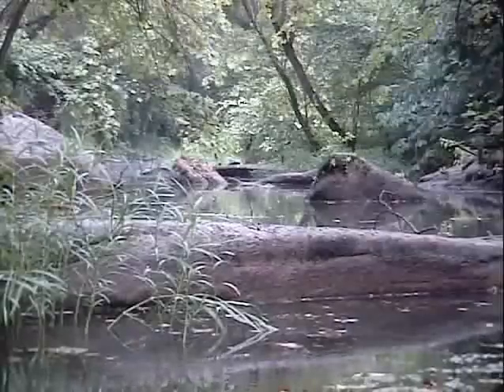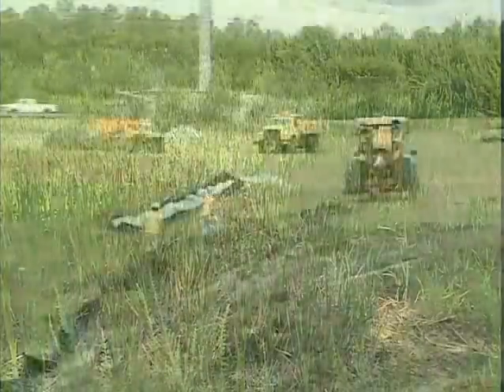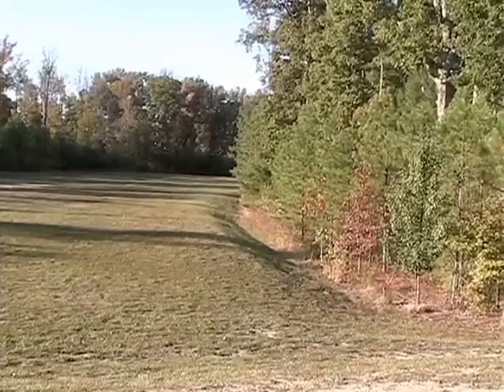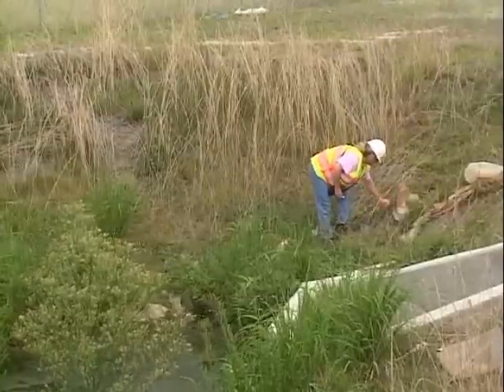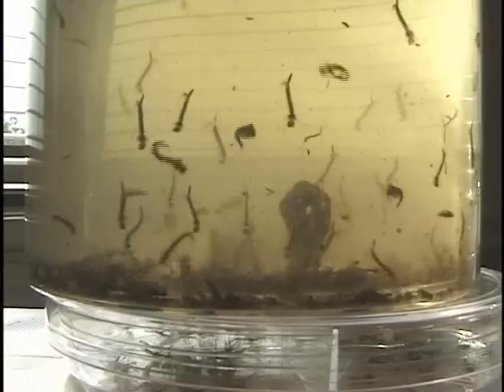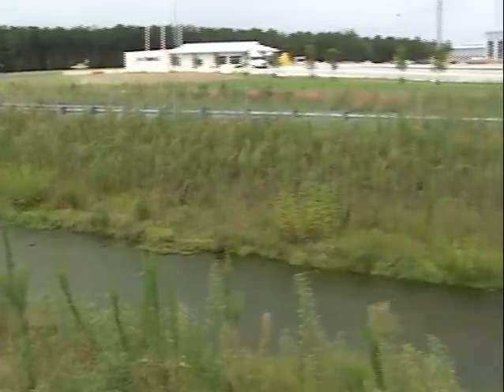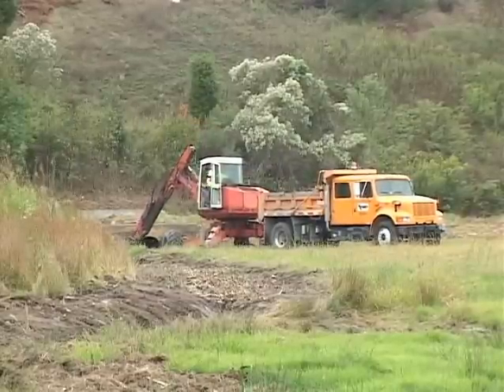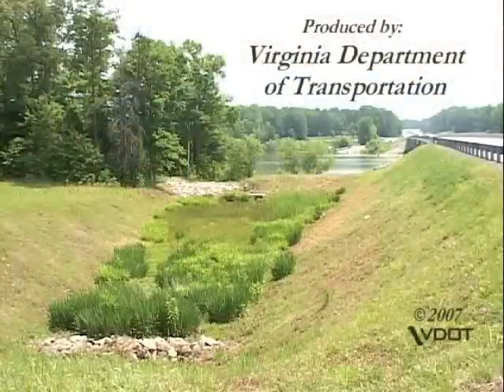Maintaining stormwater pollution reduction facilities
A training video about maintaining the stormwater pollution reduction facilities in the Commonwealth of Virginia. Questions? Comments?